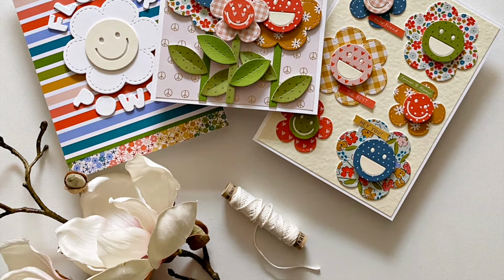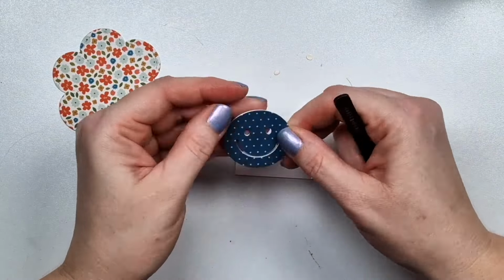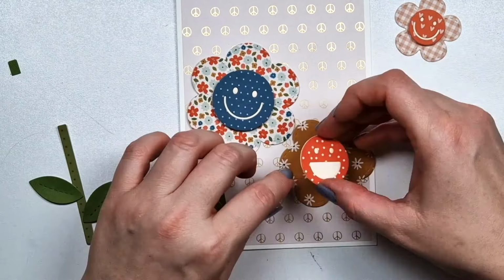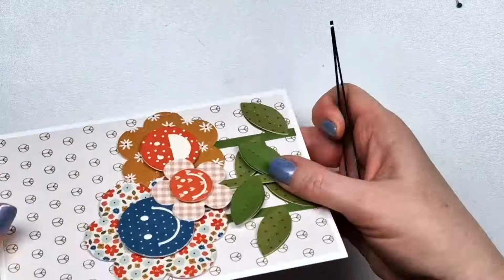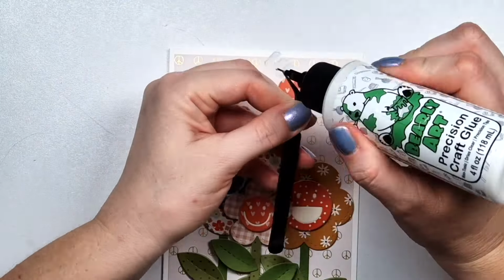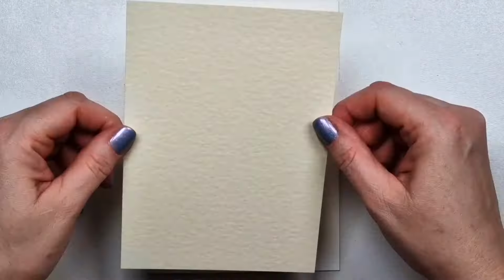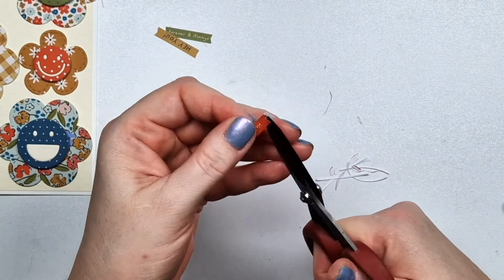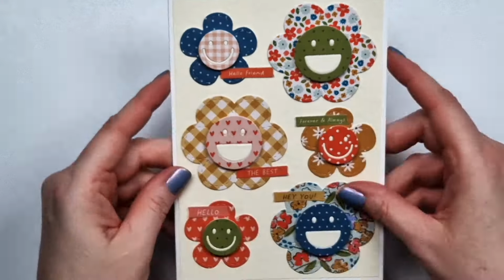#307 In Focus: A Pocket Full of Happiness Smiley Flowers Die Set